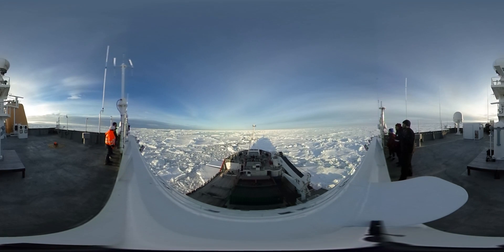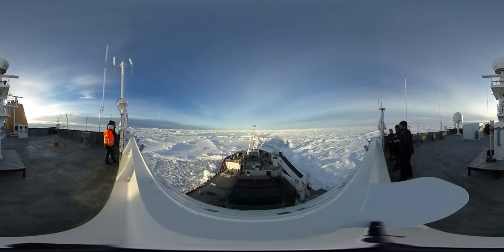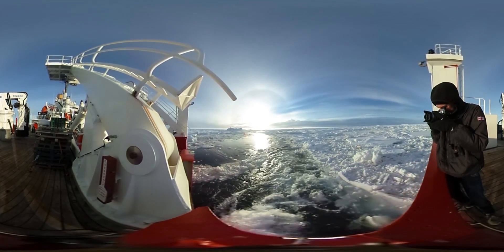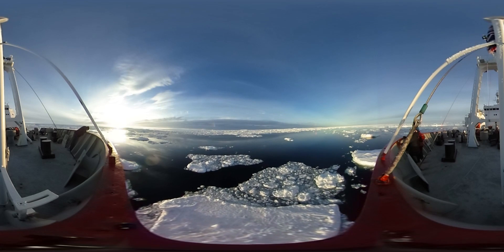Explore a 360° panorama of Antarctica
Join Dr Adrian Glover as he journeys to the site of a collapsed Antarctic ice shelf. Experience the view from the ship deck and hear about the challenges the team faced. Read more about the expedition and see images of the scenery and wildlife

The Natural History Museum in London is home to over 80 million specimens, including meteorites, dinosaur bones and a giant squid.

Our channel brings the Museum to you - from what goes on behind the scenes to surprising science and stories from our scientists.